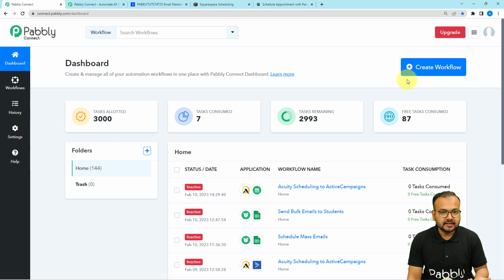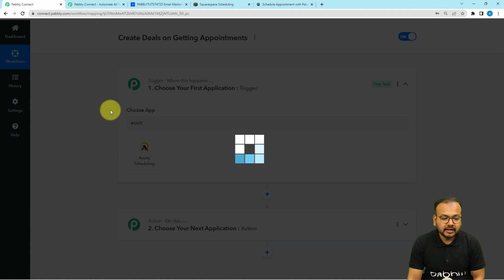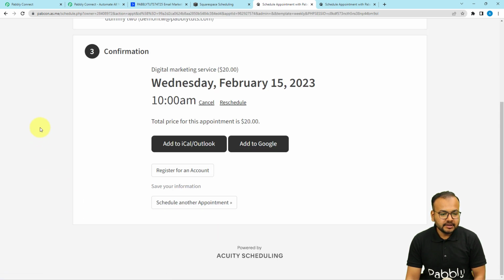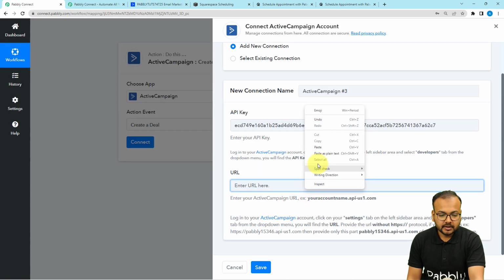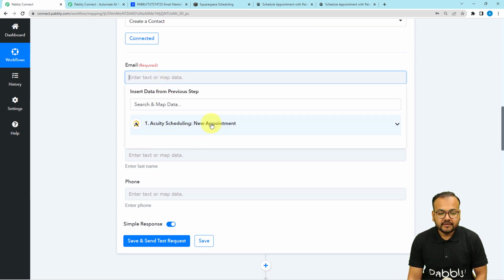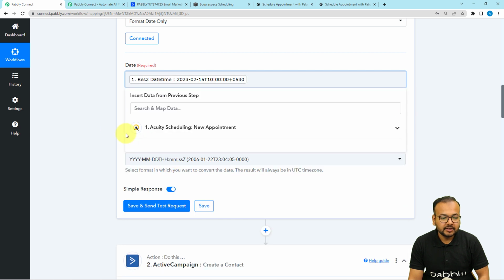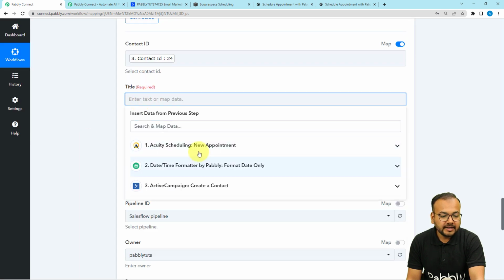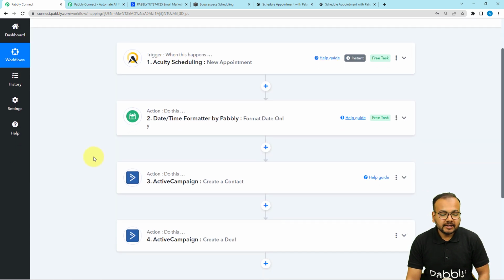How to Add Deals to CRM on Receiving New Appointments - Acuity Scheduling to ActiveCampaign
This video provides a guide on how to automatically add deals to customer relationship management (CRM) systems when new appointments are received. It outlines the steps to use Pabbly Connect to achieve this. Pabbly Connect is an application integration platform that allows users to set up automated workflows between apps to save time and effort. Firstly, users need to configure the source app, the destination app and the action that needs to be performed. Once the connection is established, Pabbly Connect will trigger the action whenever a new appointment is received, thus automatically adding a deal to the CRM system.